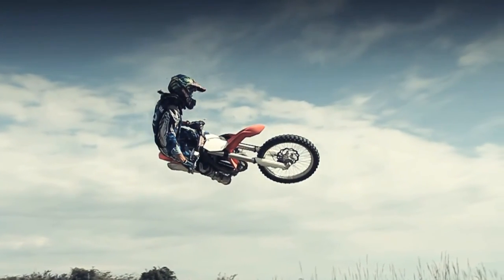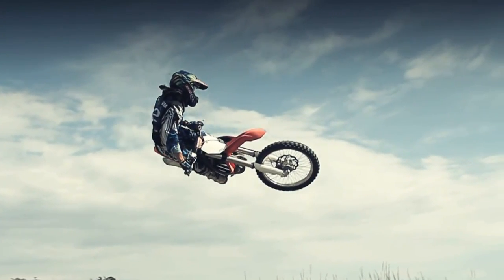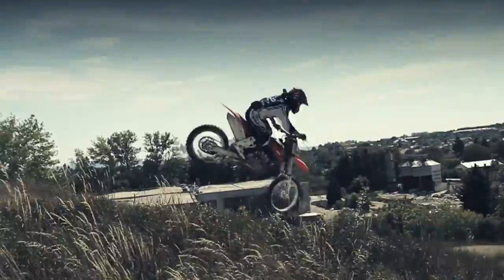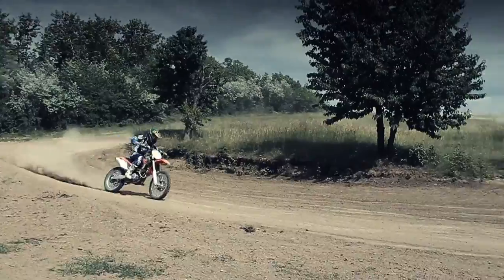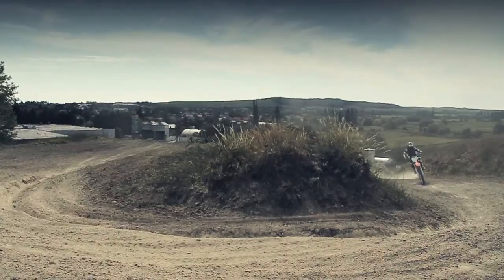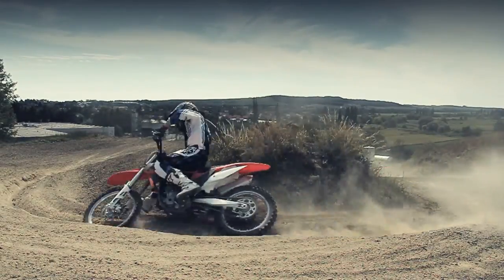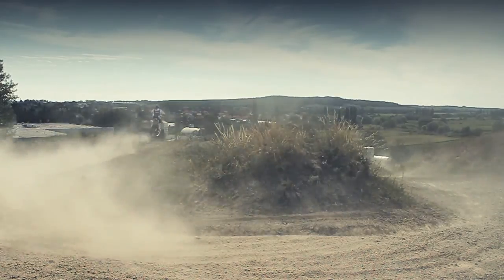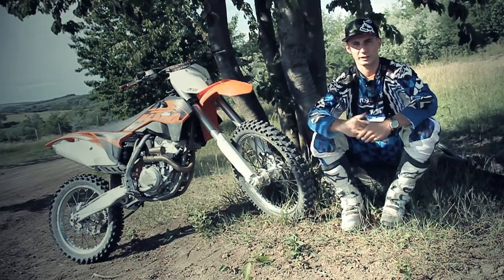Szvoboda Bence - 2013 KTM SX-F 250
Rider:
Szvoboda Bence
Bike:
KTM SX-F 250
Year:
2013